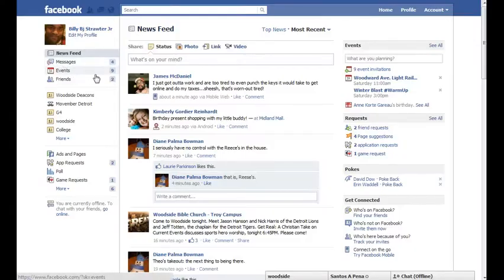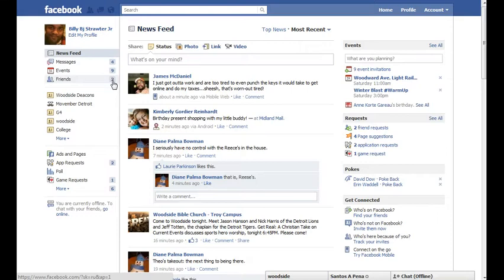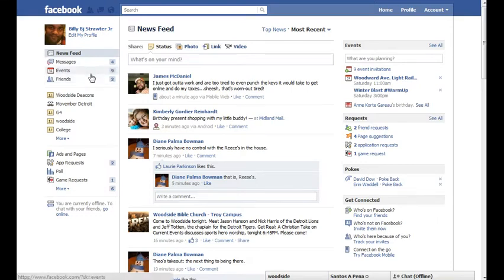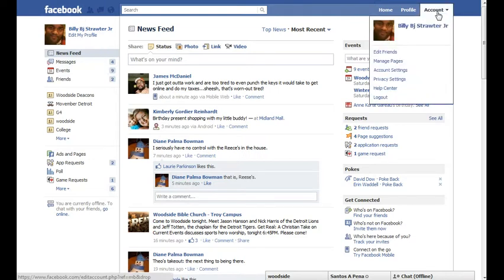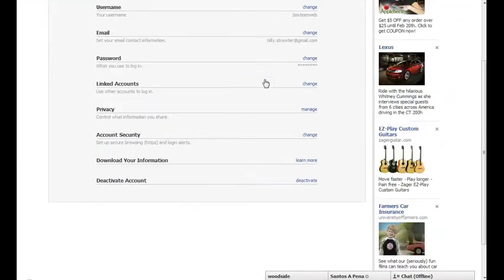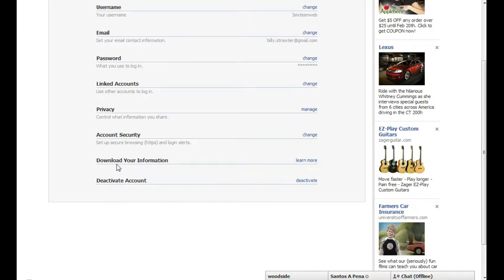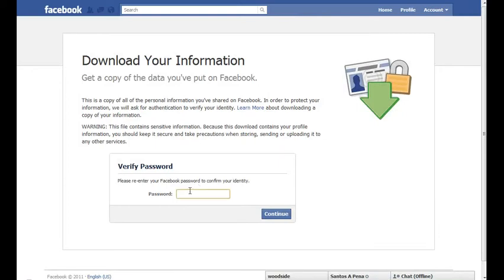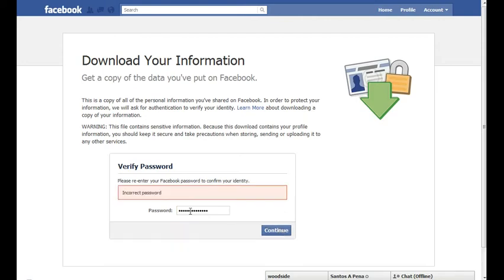How To: Download Your Facebook History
Get a copy of all of the personal information you've shared on Facebook in 30 seconds